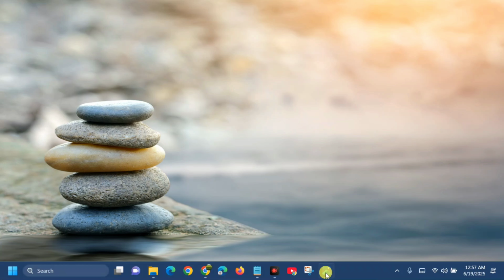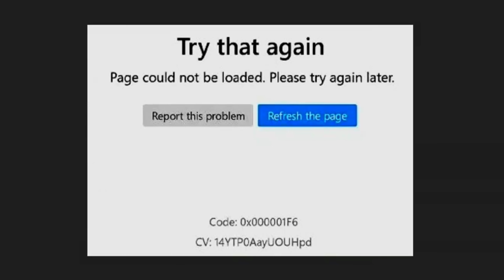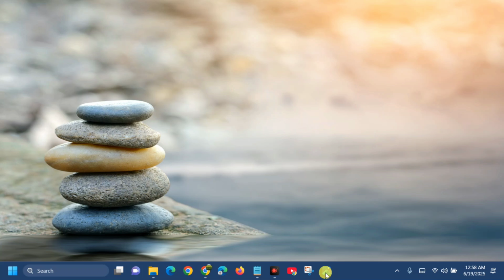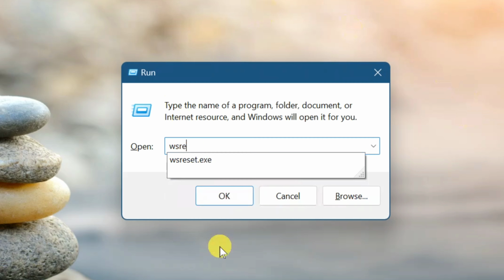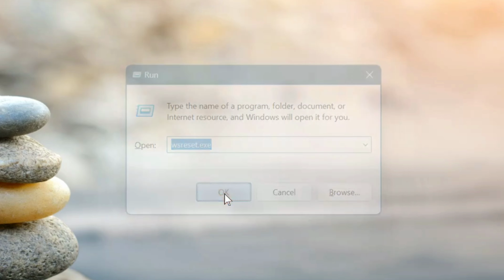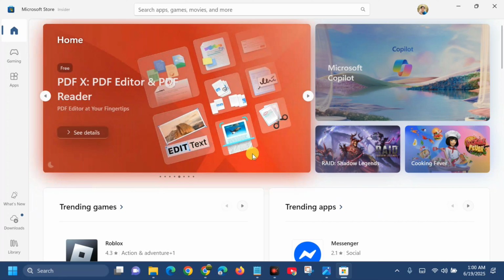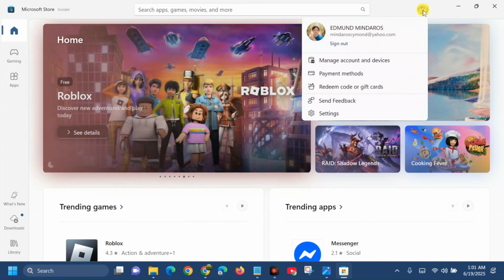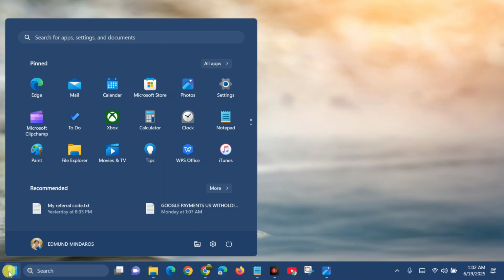How To Fix Microsoft Store Error Code 0x000001F6 in Windows 11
In this comprehensive tutorial walks you through several proven methods to fix this frustrating error. From basic troubleshooting to advanced techniques, follow our step-by-step guide to restore your Microsoft Store functionality and download your favorite apps without hassle. Some of the errors one is likely to experience include the error code 0x000001F6 in Microsoft Store. The problem typically occurs with a message stating that something on Microsoft's end went wrong, and users cannot even access the store.

The problem might be attributed to system files that are lost or corrupted and interrupt the functioning of the Microsoft Store. They might have been triggered by a past update, disk failure, or some other software conflict. Whatever the specific cause, the error is annoying and can be persistent if not addressed frontally.

Clear Microsoft Store Cache:
1. Press Win + R, type wsreset.exe, and press Enter.
2. Wait till a black window shows up do not close it.
3. Once it's gone, Microsoft Store should restart.
4. Open the Microsoft Store and try installing the app again.

Sign Out and Back into Microsoft Account:
1. Launch Microsoft Store.
2. Click on your Profile picture and click Sign out.
3. Restart your computer.
4. Sign back in again with your account credentials.

Issues Addressed In This Tutorial:
Fix error code 0x000001F6
Microsoft Store not working Windows 11
resolve Microsoft Store errors
Windows 11 app store issues
how to fix Microsoft Store downloads
common Windows 11 errors
tech support Windows 11
Microsoft Store error 0x000001F6
Windows 11 troubleshooting, fix Windows Store
Microsoft Store problems
solutions for 0x000001F6
how to repair Microsoft Store
Windows app store not working.